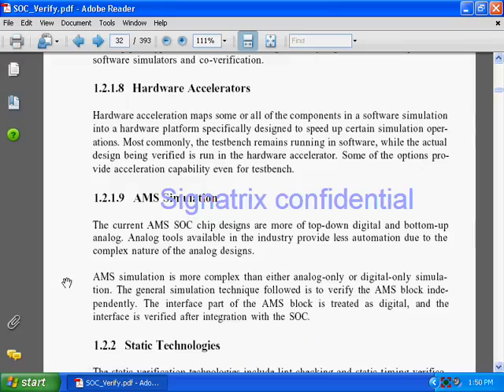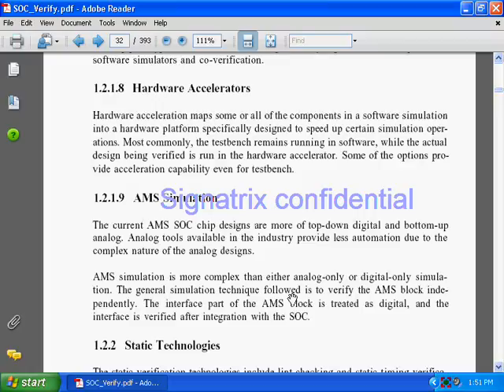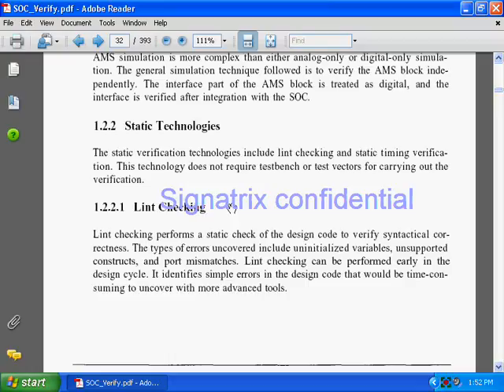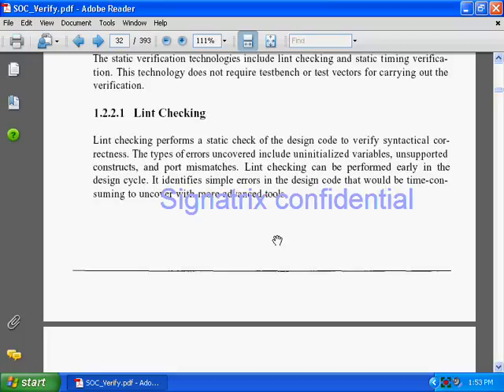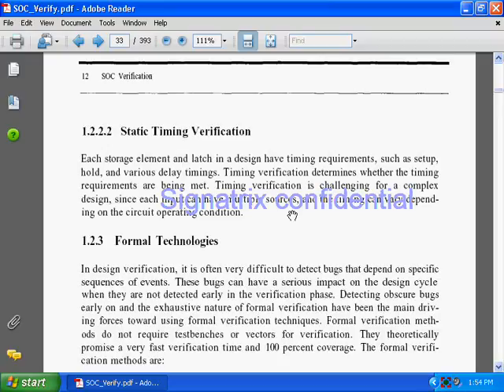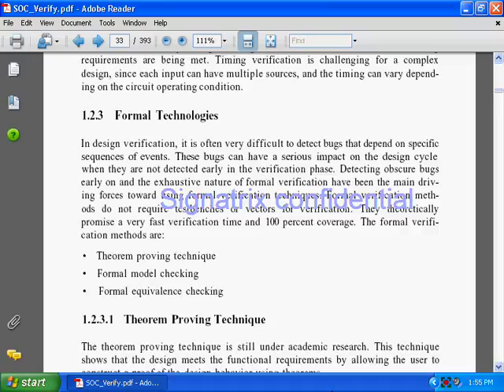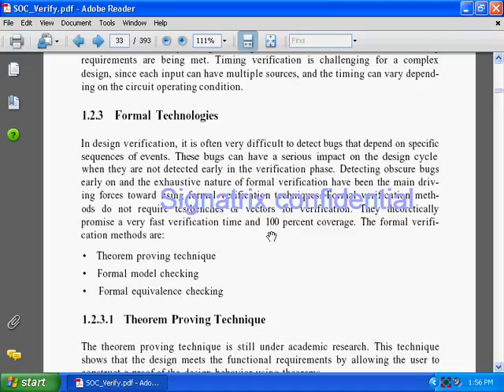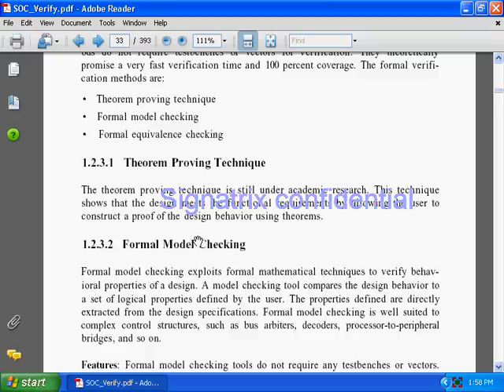soc5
Rapid Prototype systems .Features of RPS .Applications and limitations of RPS .Reconfigurable RPS .Application specific RPs